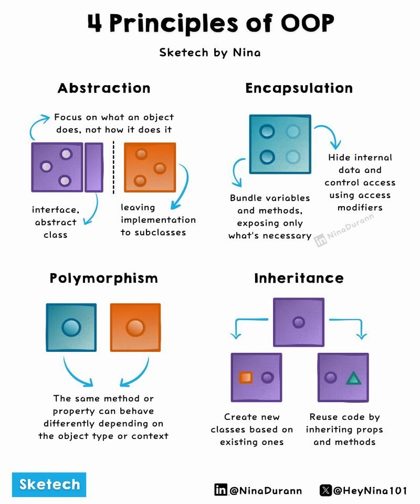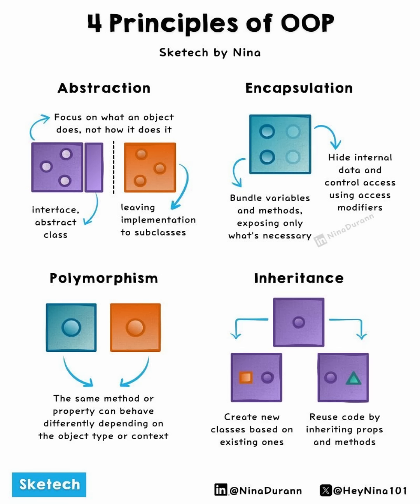Mastering OOP: Core Principles Explained